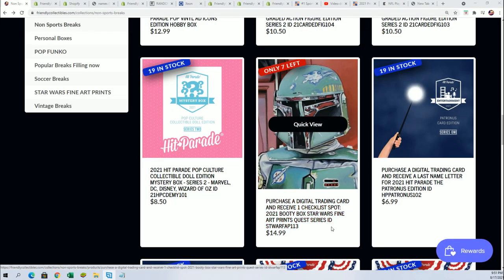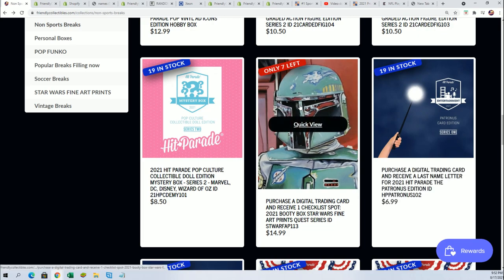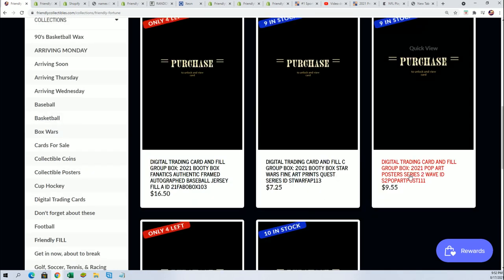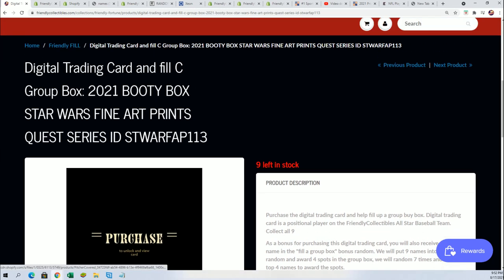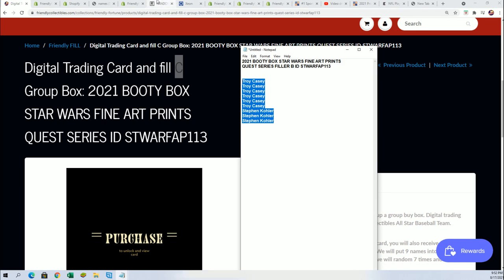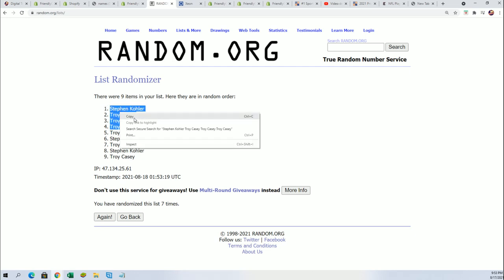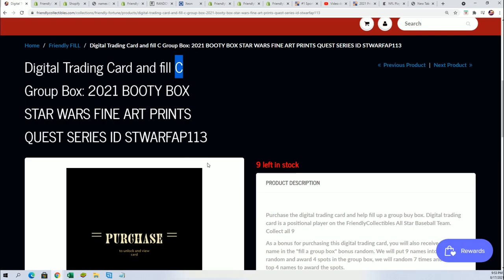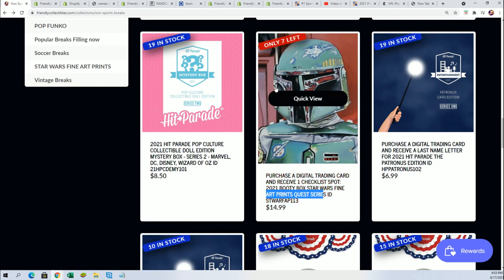2021 BOOTY BOX STAR WARS FINE ART PRINTS QUEST SERIES FILLER B ID STWARFAP113